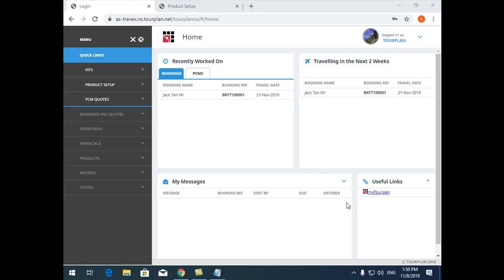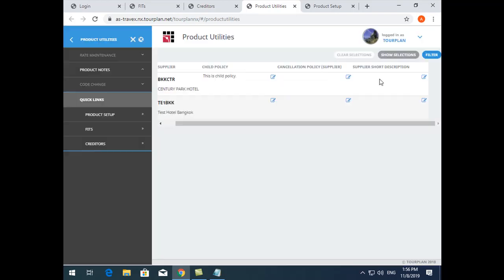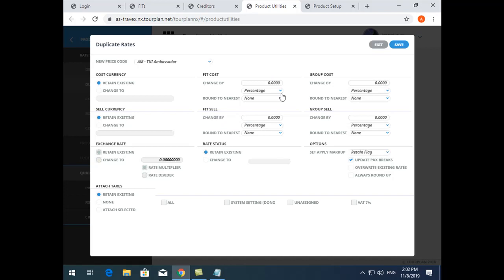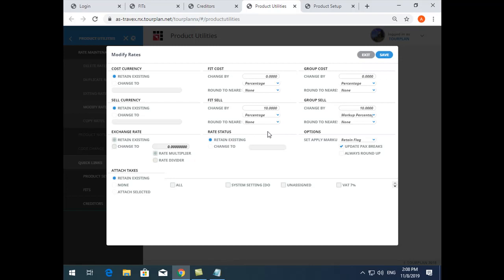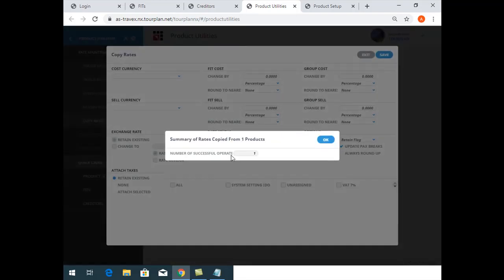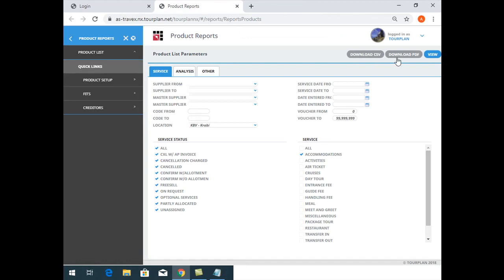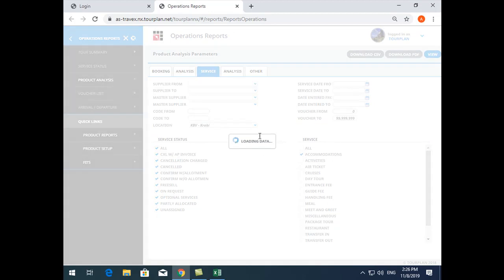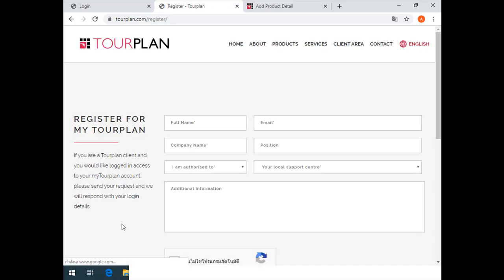Product Day5 4/4 Copy tool and report